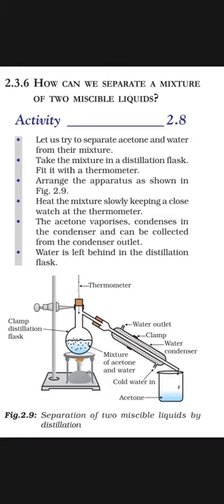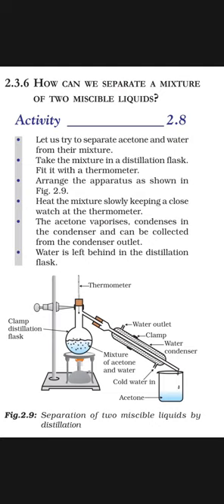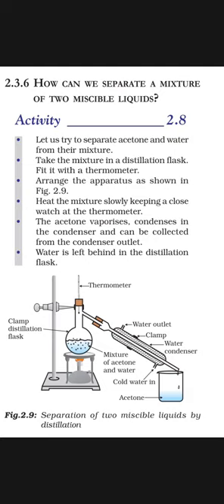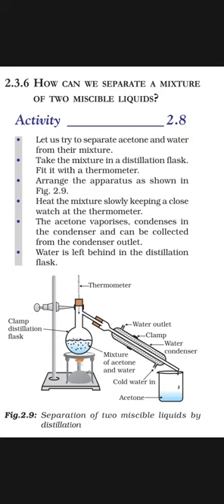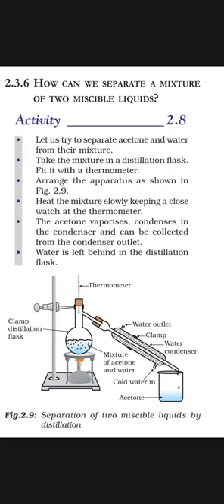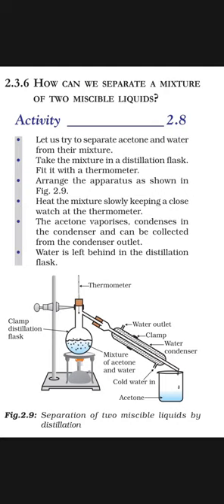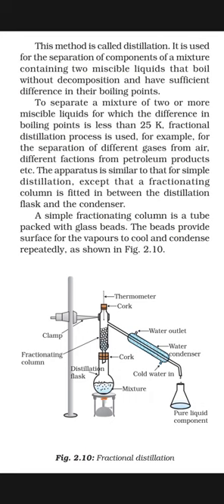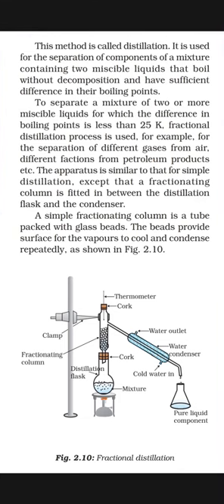CBSE class 9 is matter around us pure distillation technique